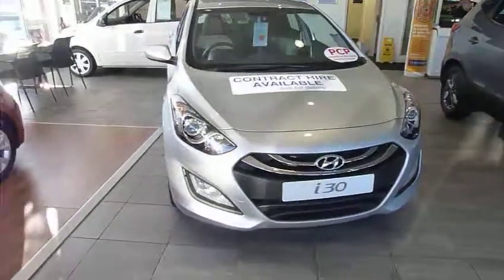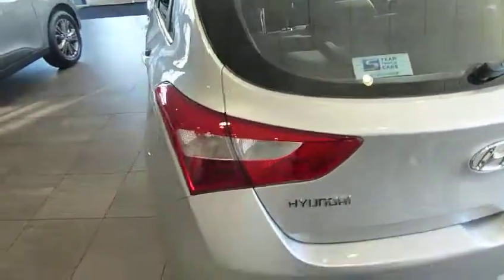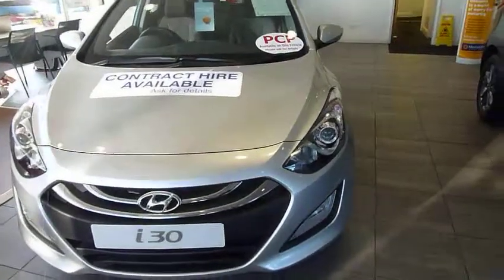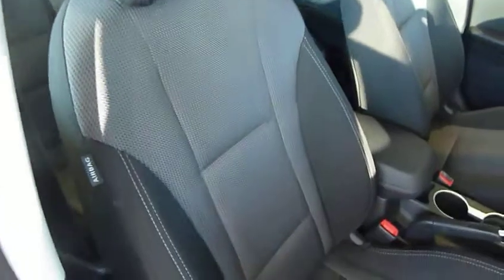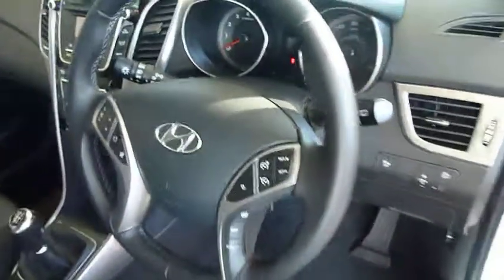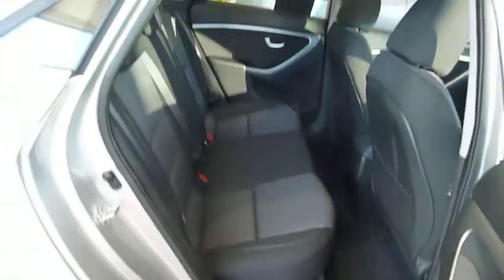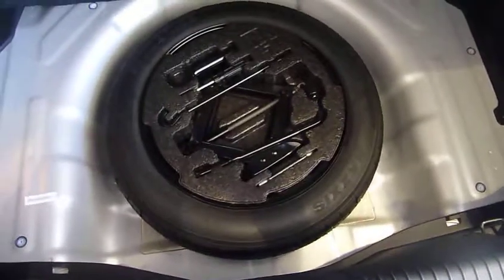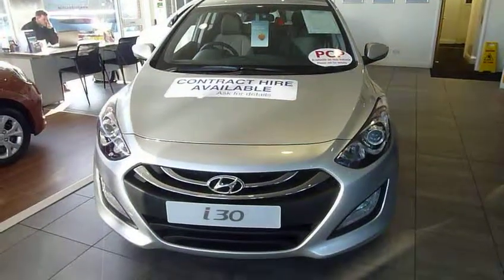i30 landing page jan14